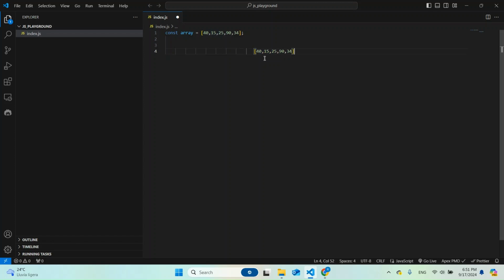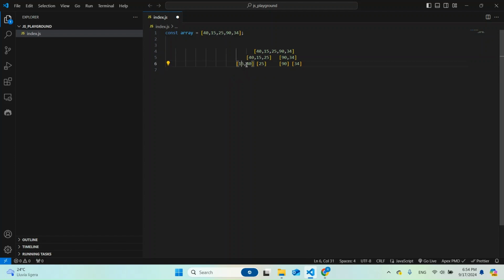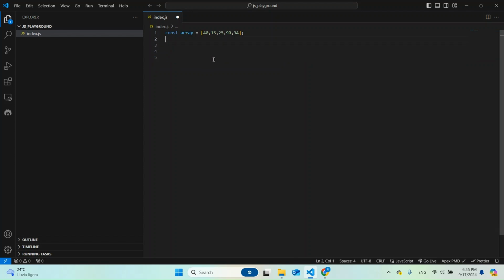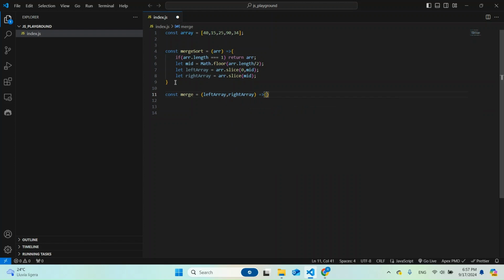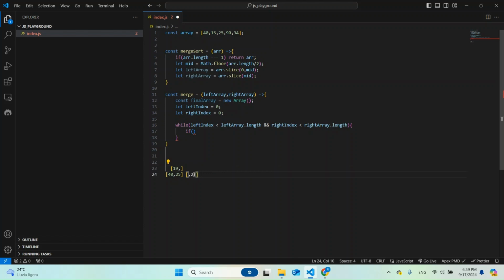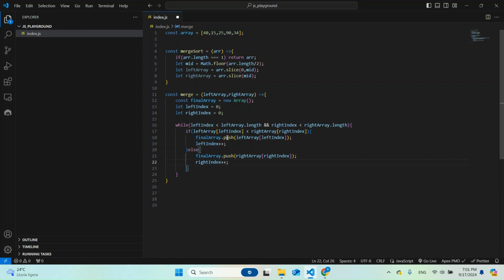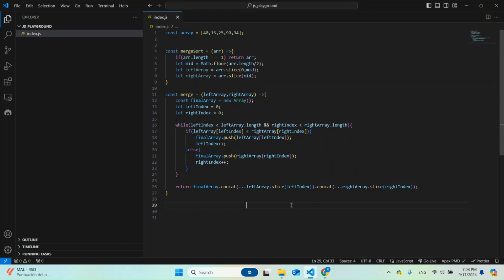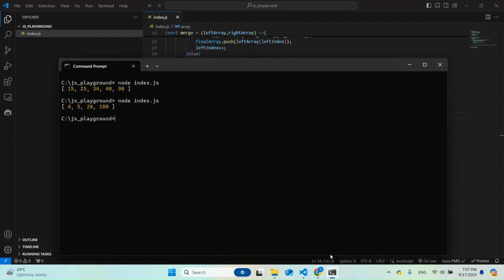MergeSort Explained Simply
A simple and intuitive explanation of MergeSort.